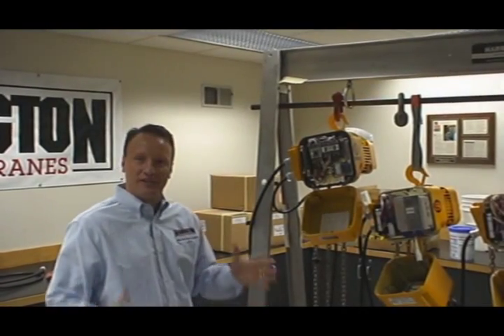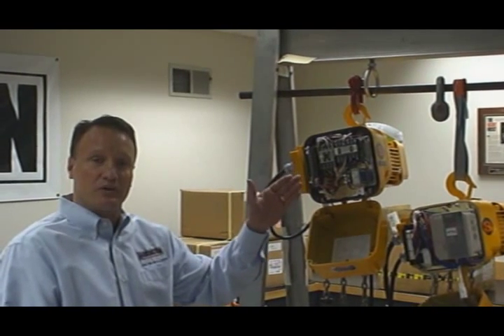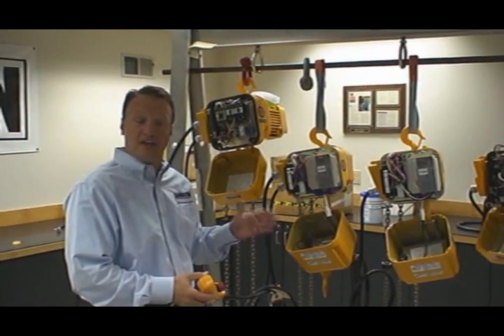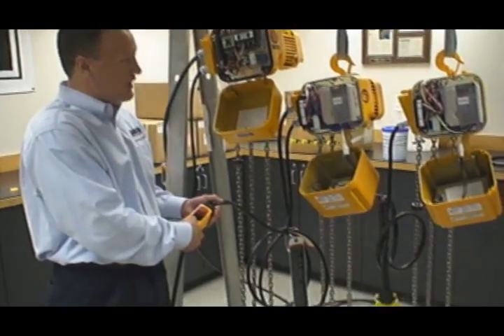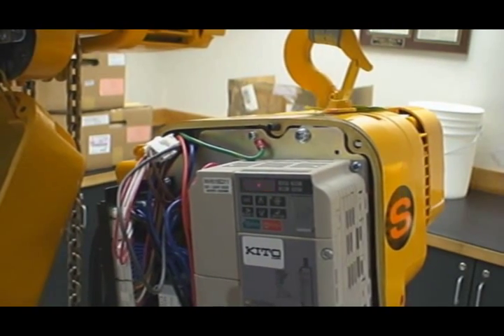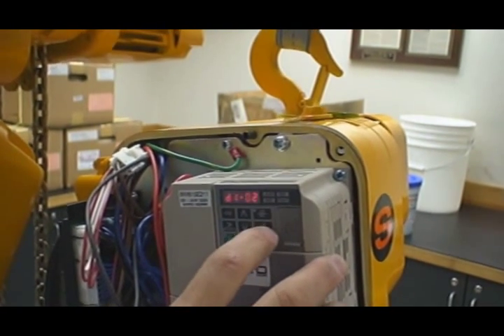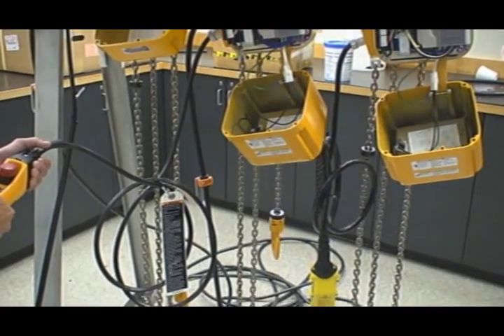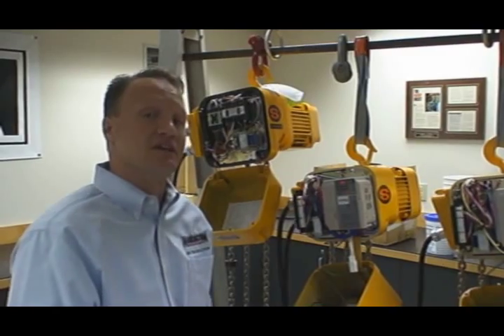Hoist Speed Functions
Hoist speed comparison on Harrington three phase NER model electric chain hoists. Discussion includes differences between dual speed and 2 step speeds. Instruction on how to program speeds.